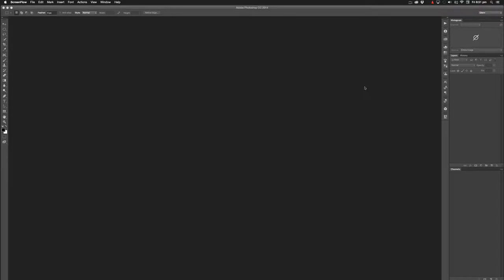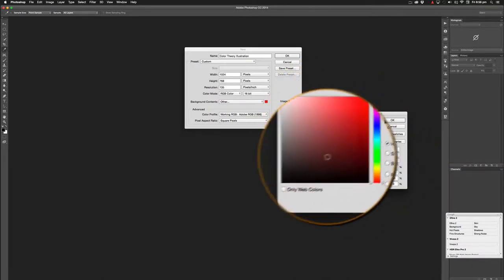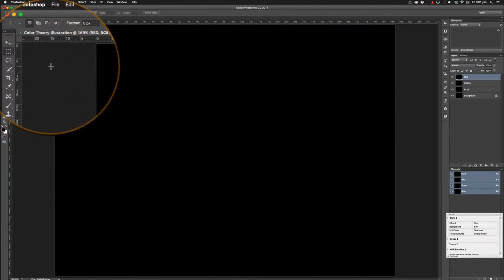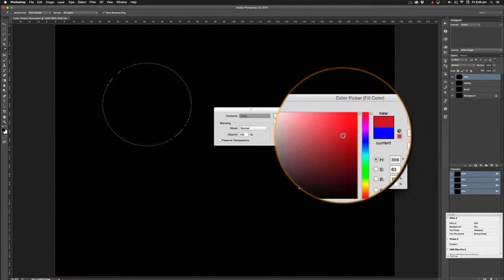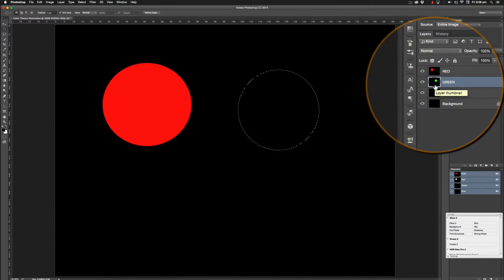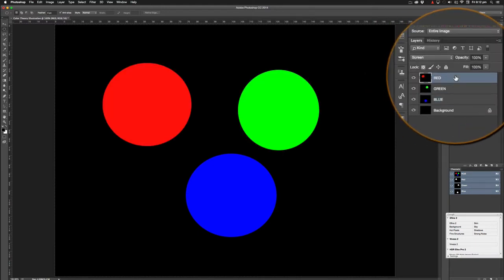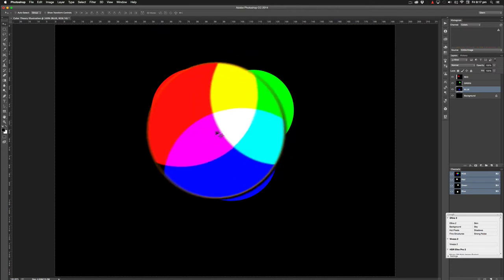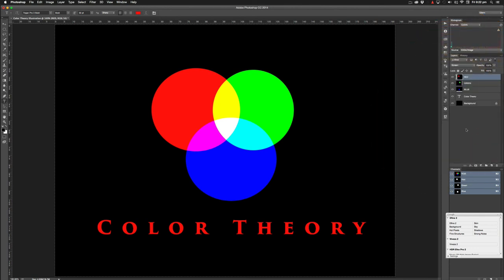How to Create a Color Theory Illustration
Let me show you how to Create a Color Theory illustration using Photoshop. In doing so you'll learn how to create a document, of which ever color you desire; fill it with a series of colored circular shapes; and add some text. In addition our finished illustration will allow us to explore the relationship between Primary and Complimentary Colors in the world of photography. I've also included a vital introduction to the use of Blend Modes in Photoshop.